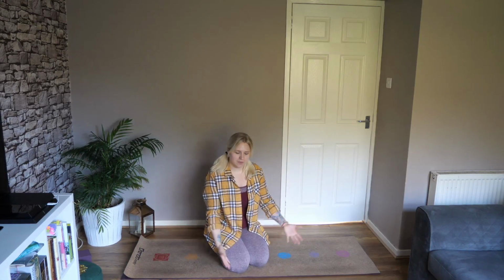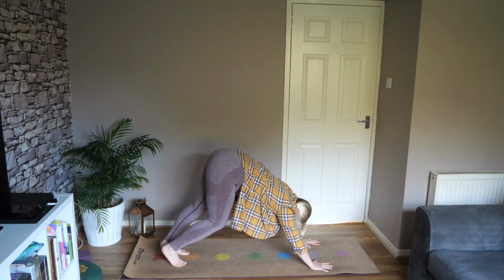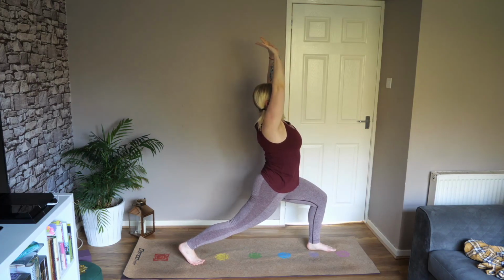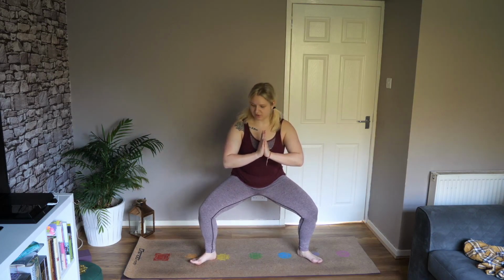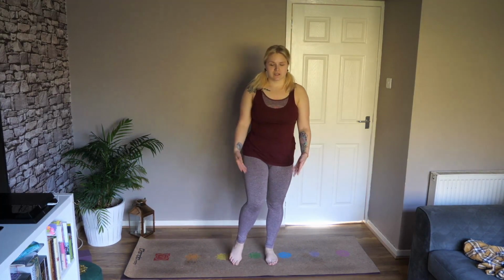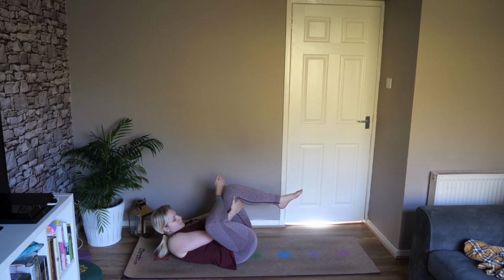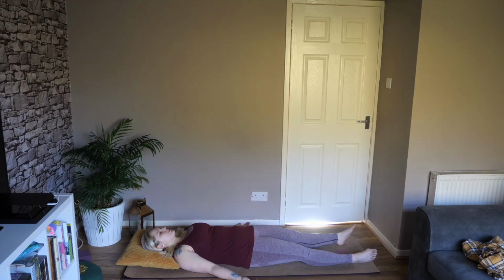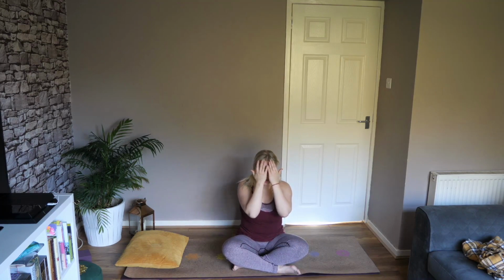30 Day Yoga Challenge | Day 9 Uplift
Hello and welcome to day 9! This is the 30 day yoga challenge and today is uplift, lets lift our spirits with this gentle flow.

Business - @soulretreatedinburgh
Chelsea - @om.and.eve